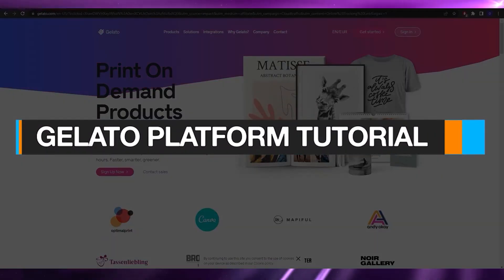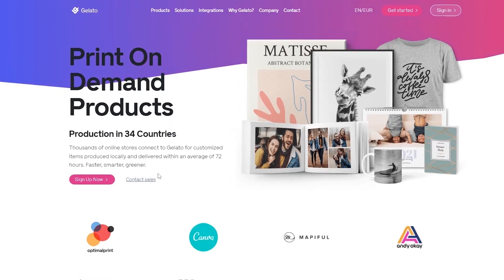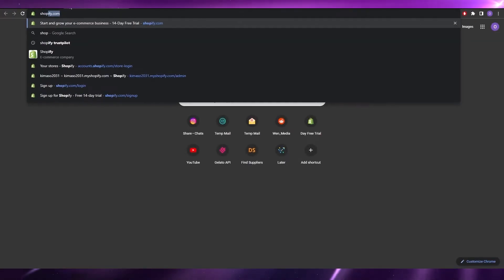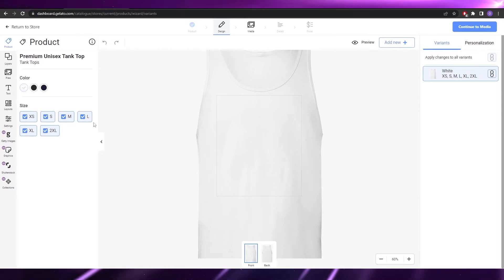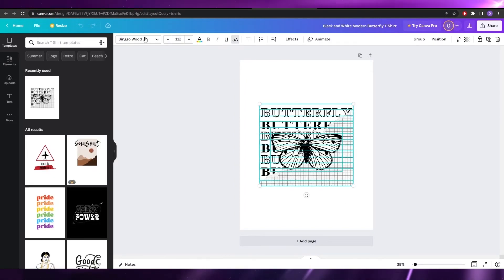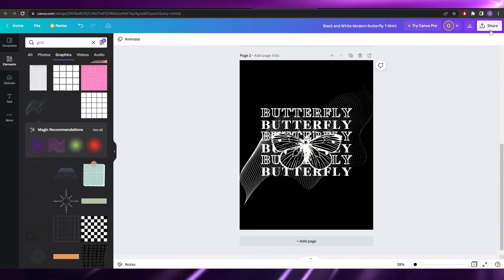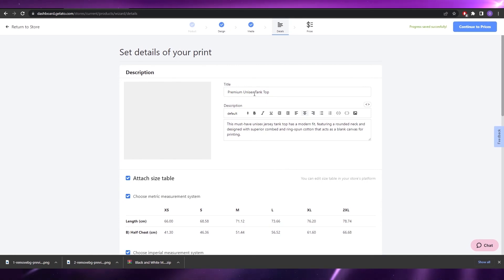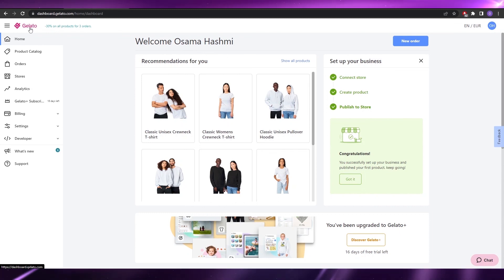Gelato Print on Demand Platform Tutorial 2025 | Best Print on Demand Platform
Learn all about Gelato's Print on Demand and Why Gelato is the Best Print on Demand Platform for you. We cover everything from all its features to the various pricing options and also, use case scenarios for various different types of sellers.